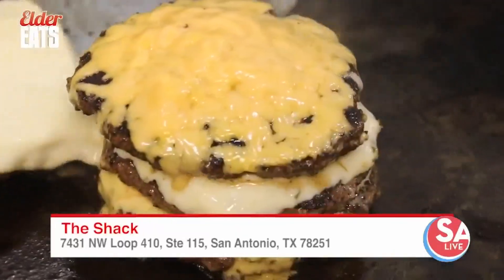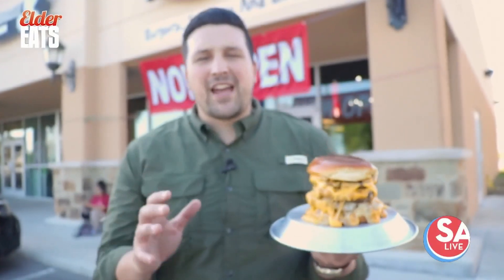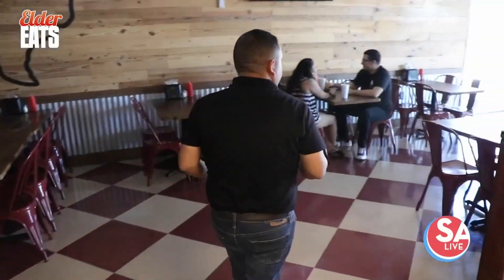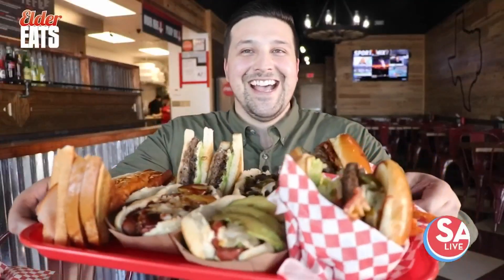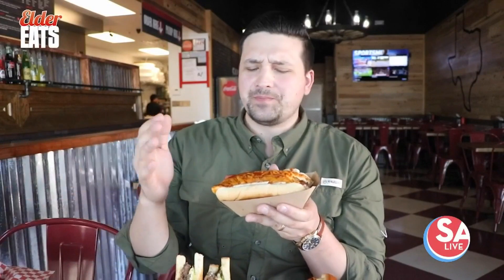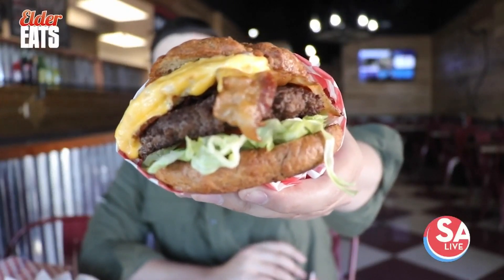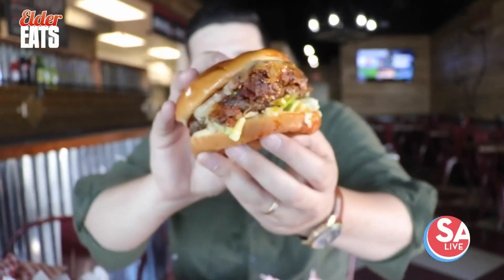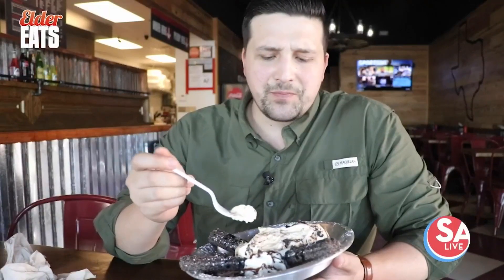Elder Eats: The Shack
David Elder checks out the eats at The Shack.